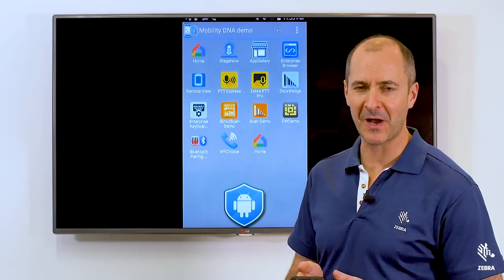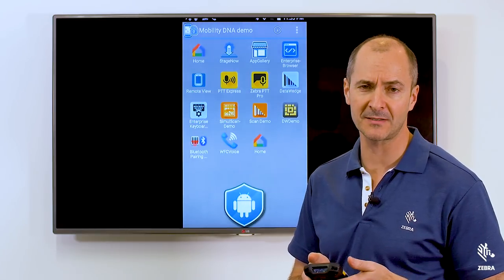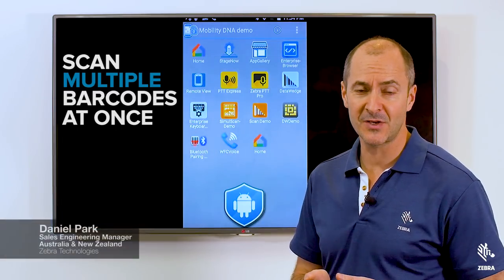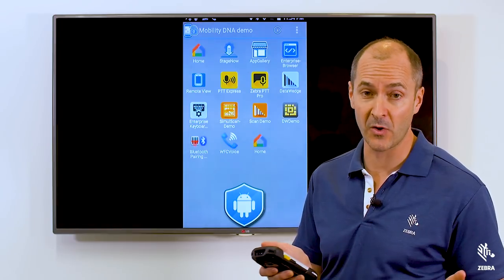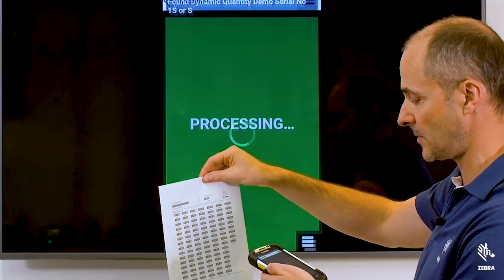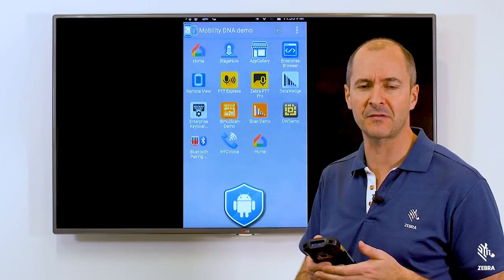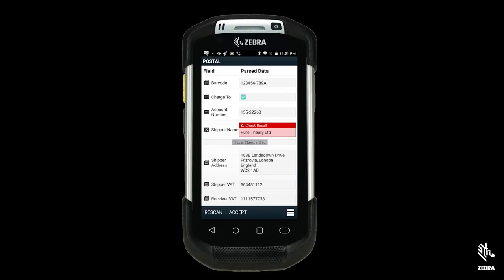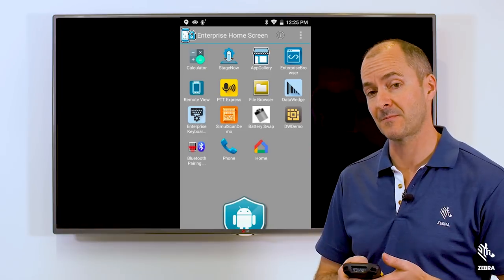Zebra Mobility DNA: It’s a Zebra Android™ Tool – SimulScan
In this video, Zebra demonstrates how to take process automation to the next level with multi-barcode scanning and document capture via SimulScan.